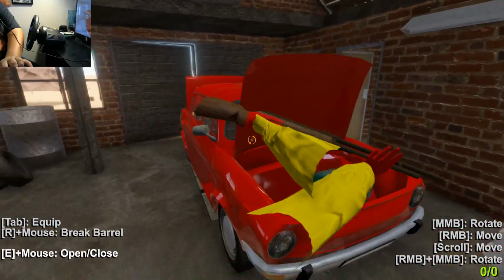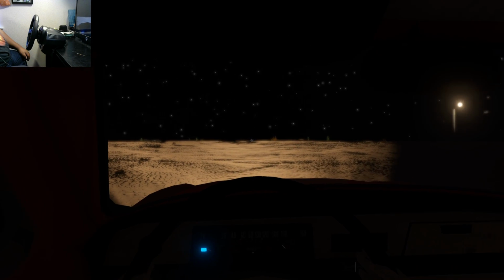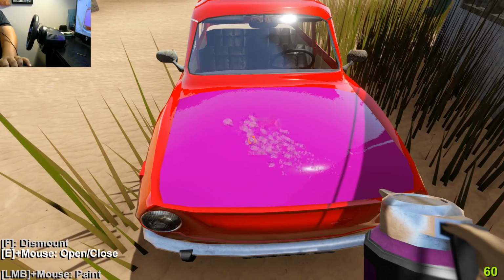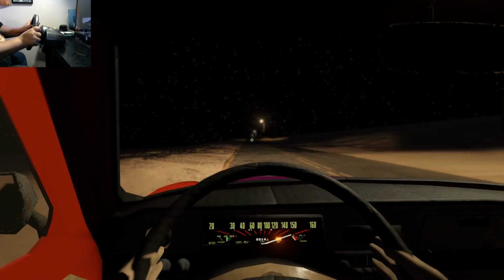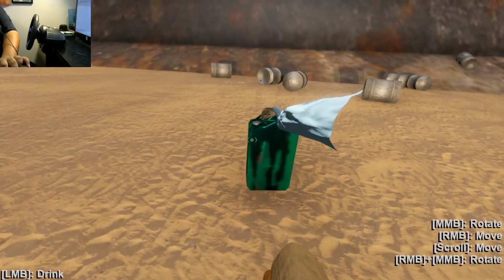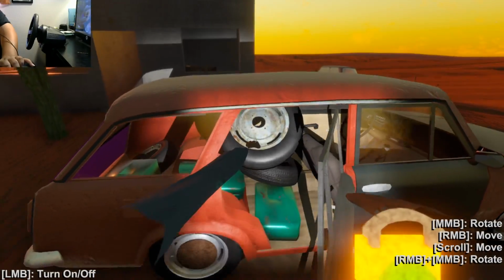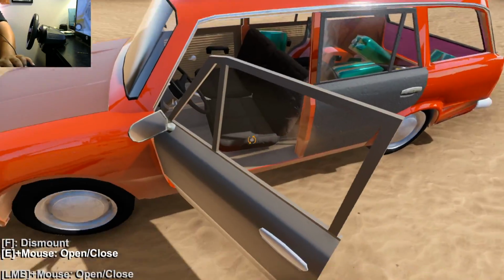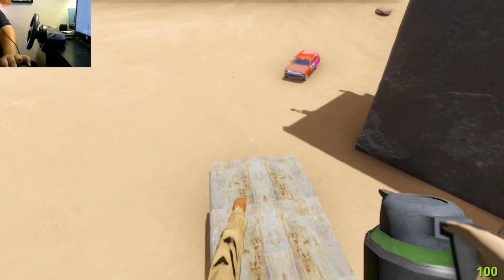Playing The Long Drive Correctly Episode 1: The First Episode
So here it is, the thing that some of you have apparently been waiting for.

I am playing The Long Drive legitimately, join me on this adventure as I scavenge my way across 5000km of desert  to my Moms house.

For added fun I set up my Thrust Master TMX wheel and will be buying the shifter later for added fun.